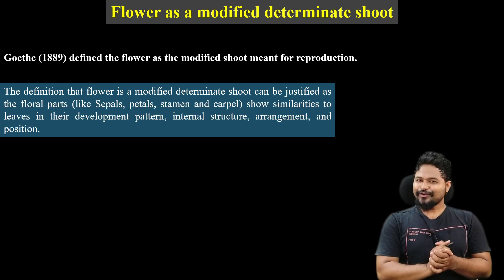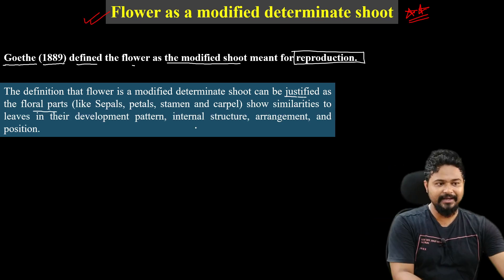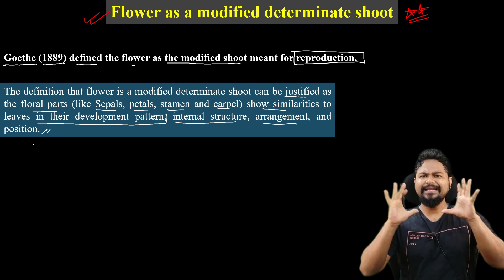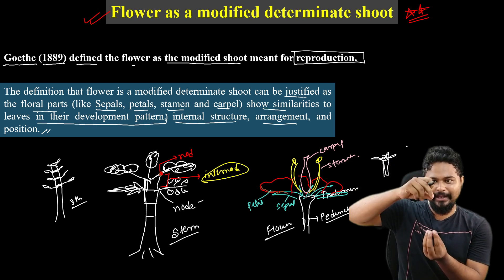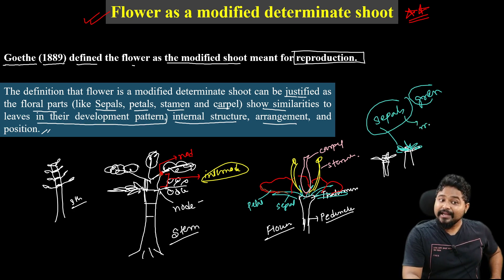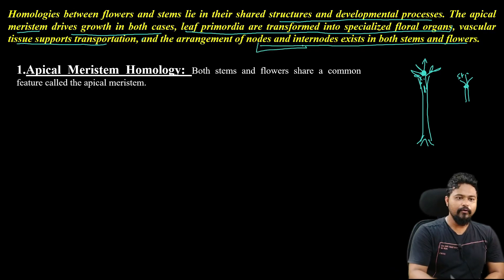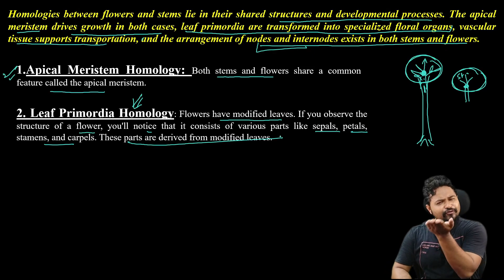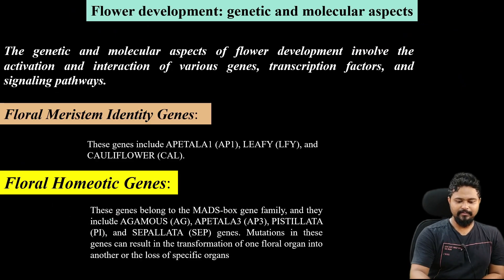Flower as modified determinate shoot| Reproductive development| Bsc Botany| 5th sem| Axomia Bio